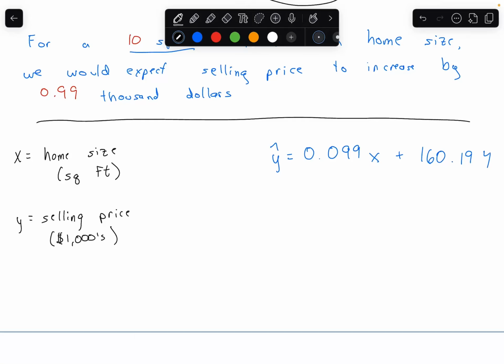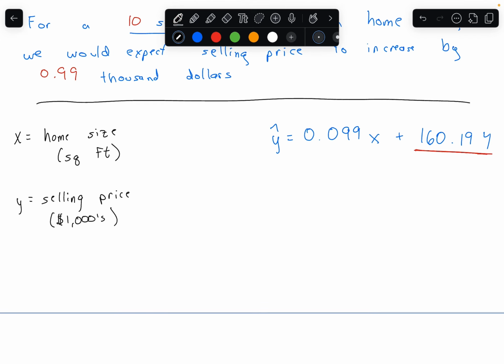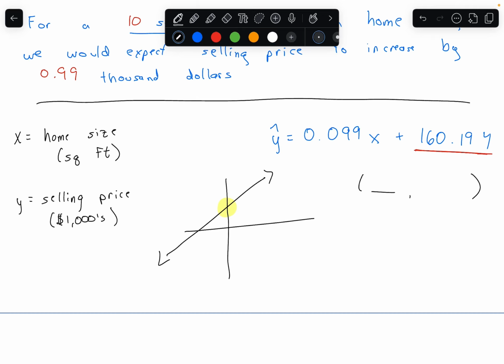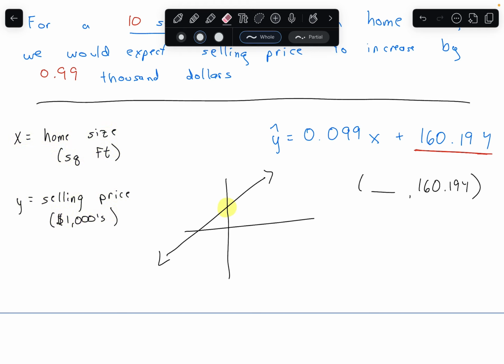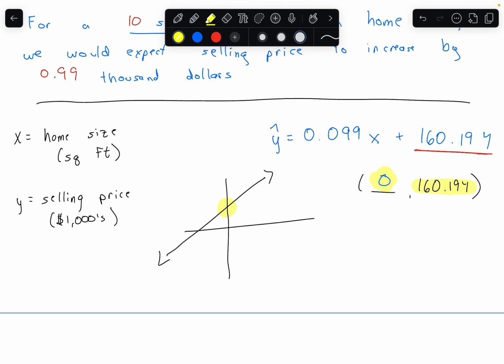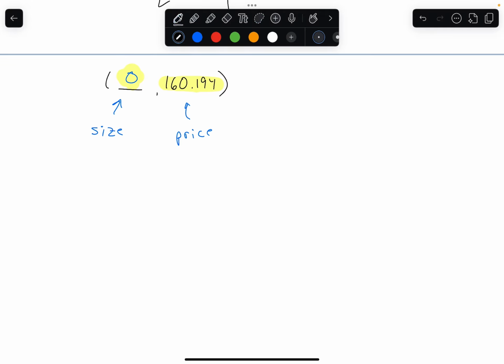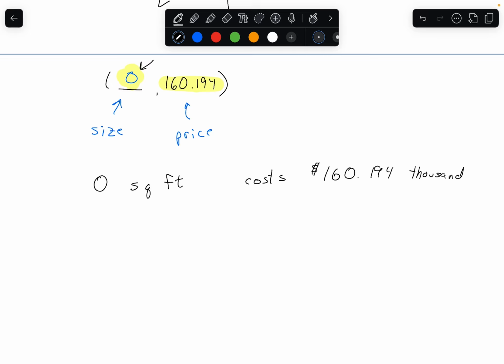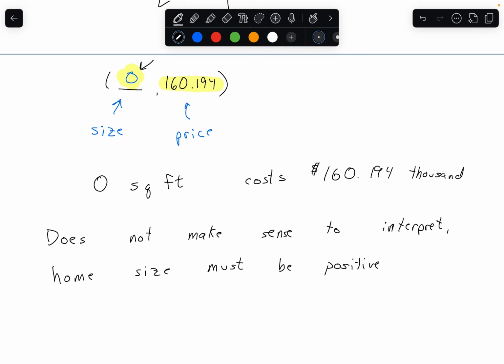8.2.3 interpreting intercept